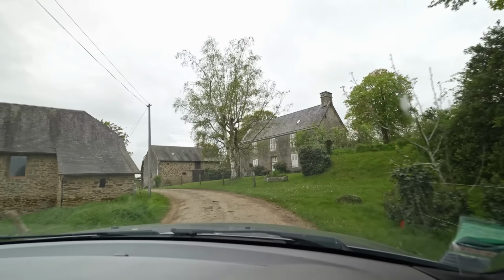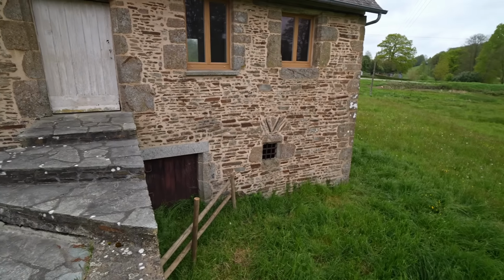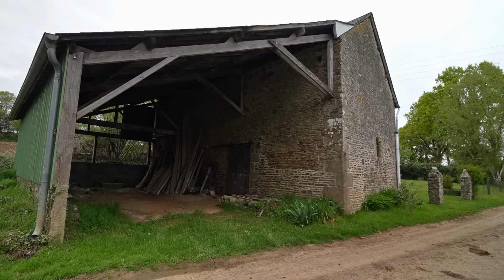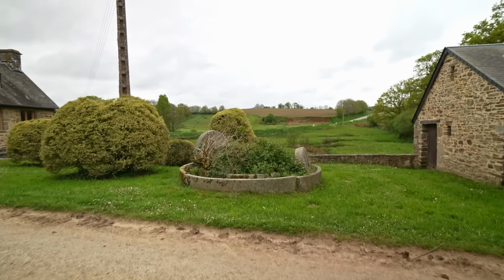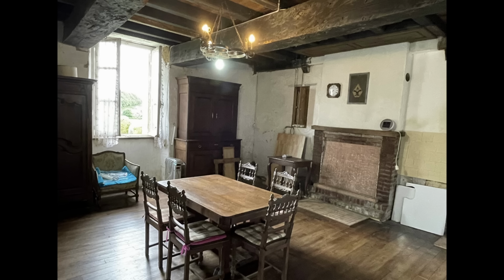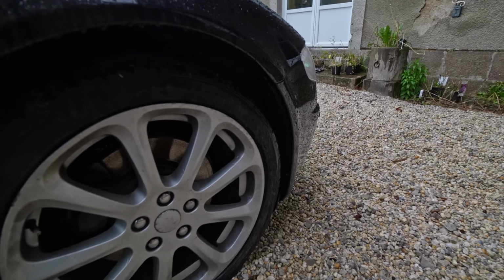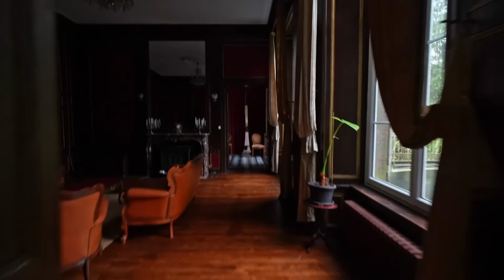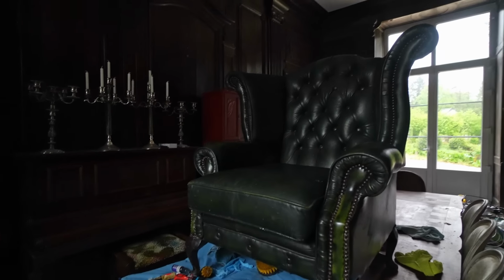Is This A New Project To Completely Change Direction? - Chateau Life 🏰 EP 361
Something I've always had my eye on has come up for sale; is this a new project to completely change my direction?

📩MAILING ADDRESS🏰
Chateau du Bailleul
Le Bailleul
Herce, Pays de la Loire
53120 FRANCE